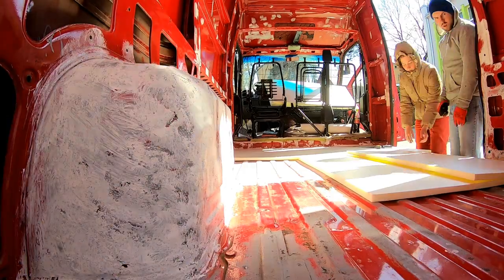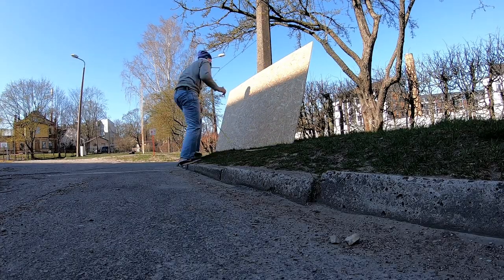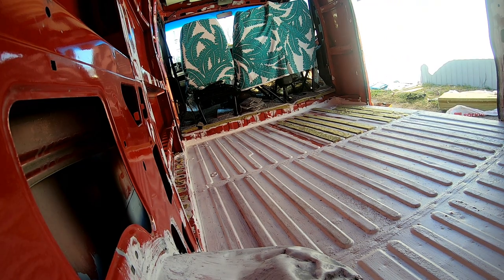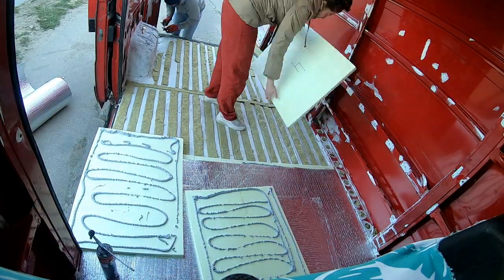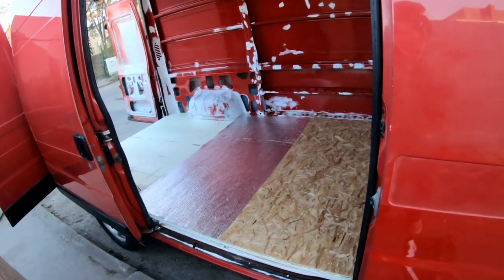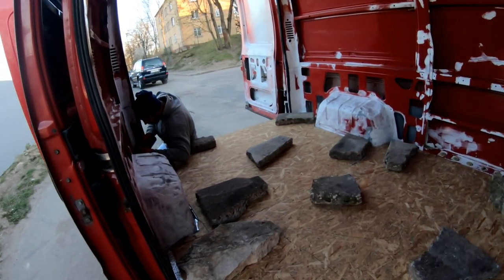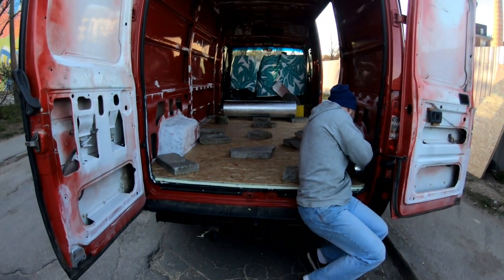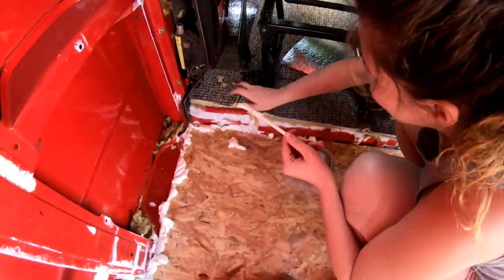Van Build | Van Floor Installation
In this episode I will walk you through how we installed our van floor!
Follow our journey on Instagram @theotherhoney